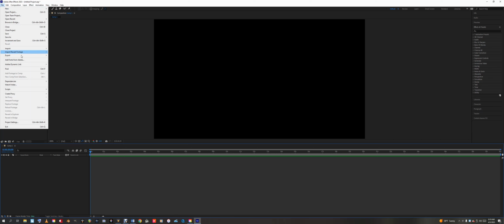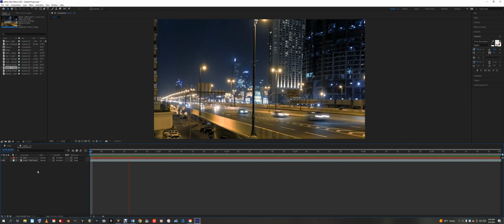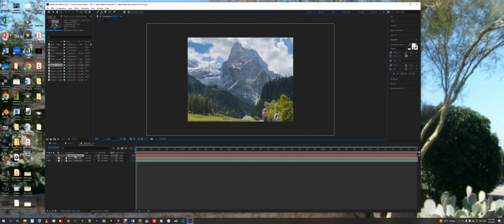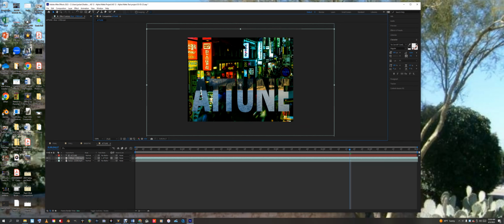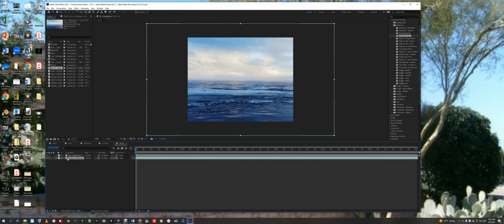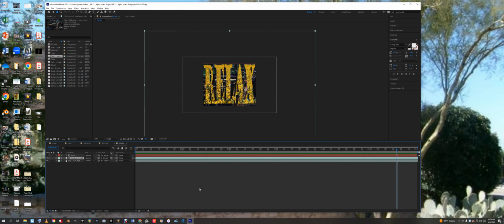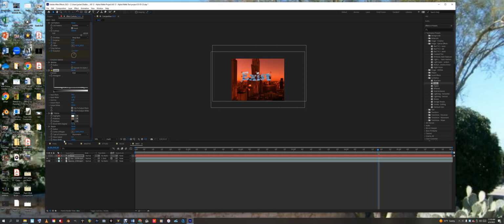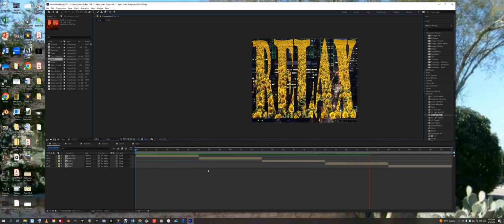AE 12 Alpha Matte Text Project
In this video I use Alpha Mattes with text to create a thematic sequence.